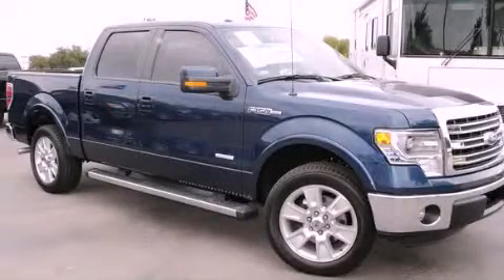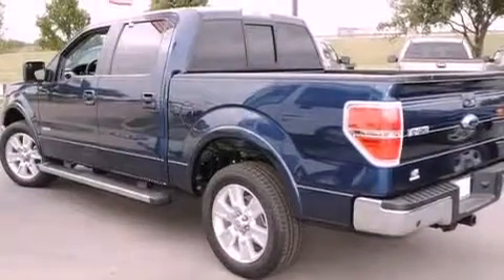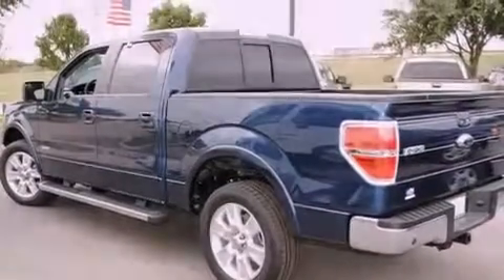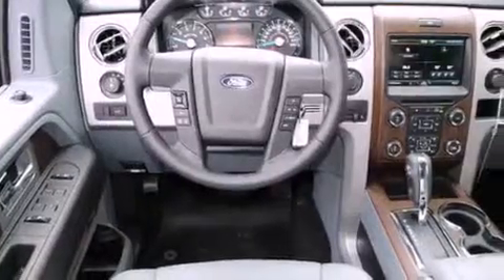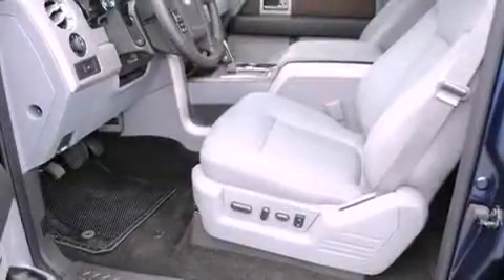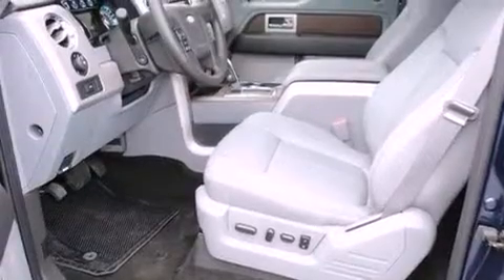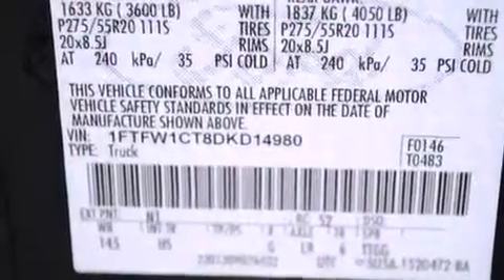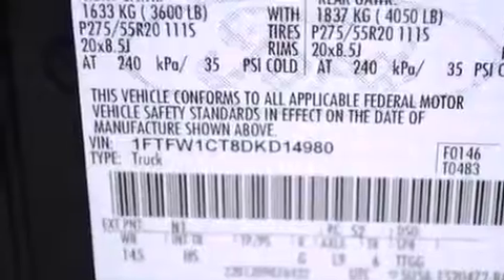2013 Ford F-150 Dallas TX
Year : 2013
 Make : Ford
 Model : F-150

 Trans . : Automatic
 Exterior : Blue Jeans Metallic
 Miles : 2
 Interior : Steel Gray

 786 Valley Ridge Cir.

 2013 Ford F-150 Lewisville TX